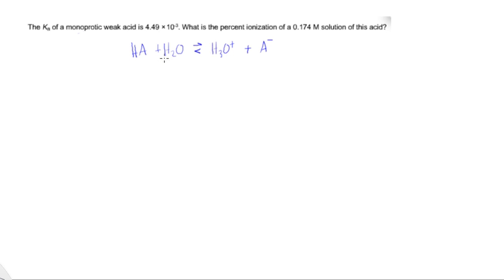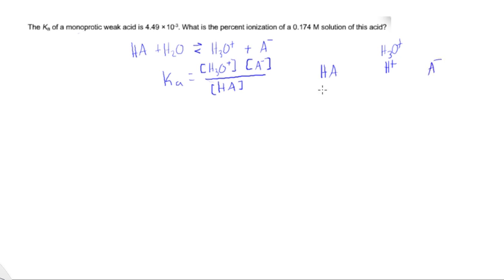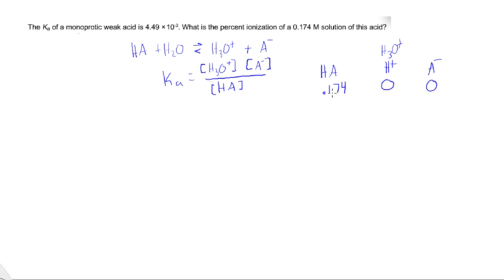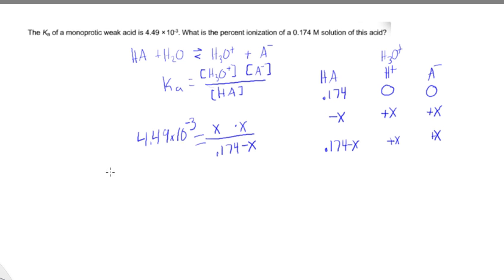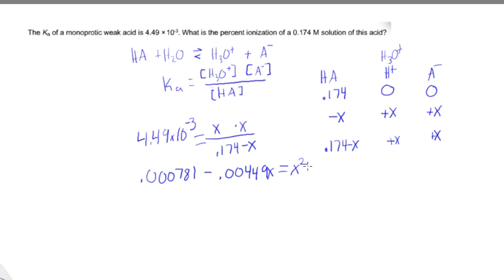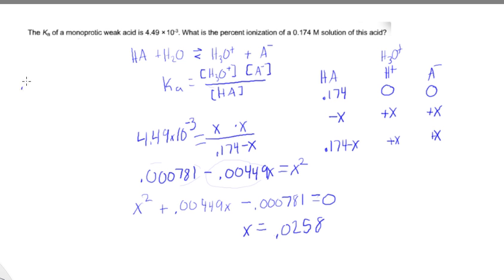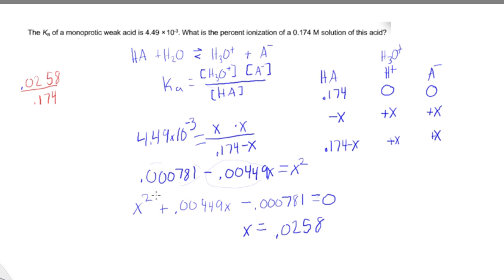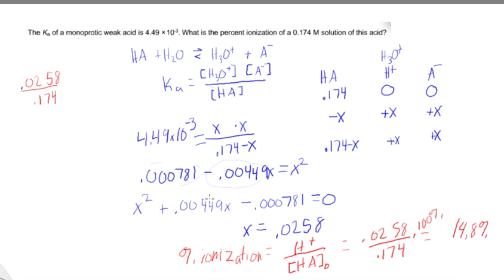Sapling20 AcidBase Part1